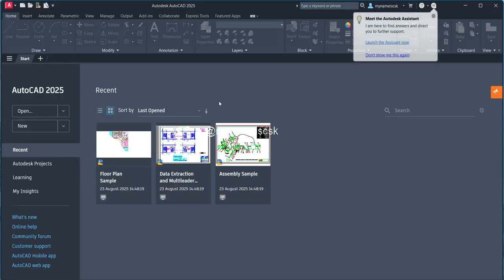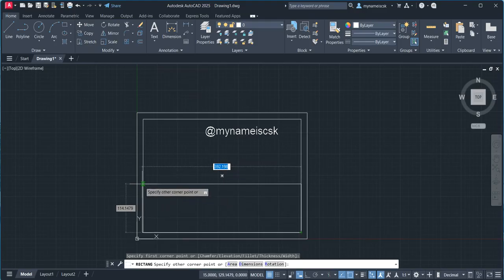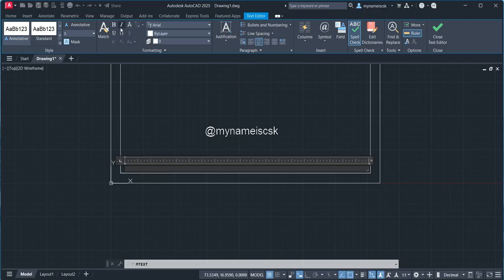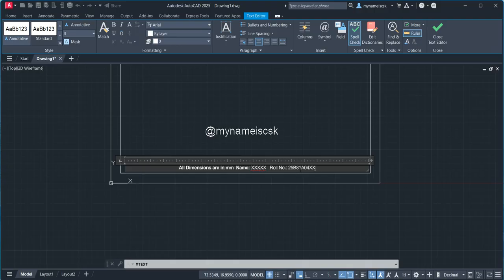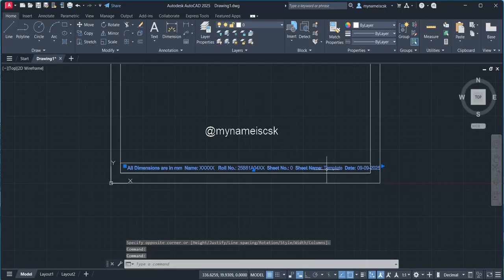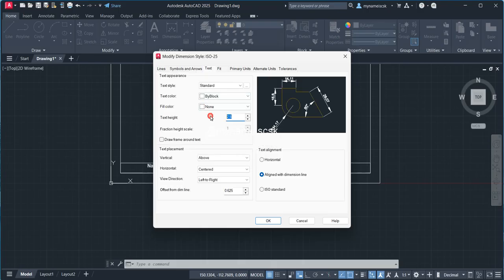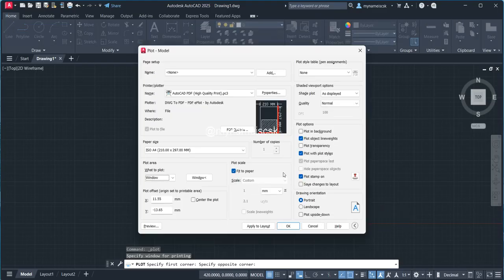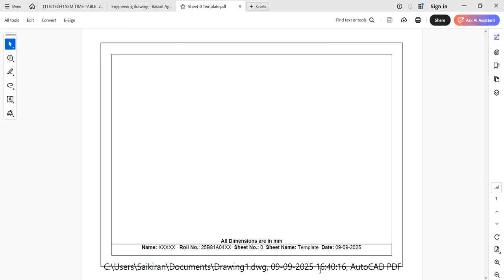Creating Template for Drawing in AutoCAD 2025 Software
Procedure to create a New CVR Template in AutoCAD:
1. Double click on AutoCAD shortcut icon (or) Application from installed Folder.
2. Click on A icon → New(Ctrl+N) → acadiso→ open
3. Click on Rectangle → 0,0 & 420,297 (Co-ordinates of a A3 sheet) → Enter
4. Zoom → All.
5. Units(check for mm) → Precision = 0.0 (or) 0
6. Select the Rectangle → Click offset → Through = 15 and place the rectangle inside. Create Rectangle with X = 390 and Y = 15
7. Click on the Text and type ALL DIMENSIONS ARE IN mm, NAME, ROLL NUMBER, Sheet No., Sheet Name and DATE with Text Height = 6 mm.
8. Type DIMSTY → Modify → Symbols & Arrow → Arrow size = 5 → Text → Text Height = 5 mm → Primary units → Precision = 0.0 → Decimal Separator = Period ‘.’ → Ok → Set Current → Close
9. Click on plot → Name as DWG to PDF → Plot as Window and select the Rectangle → Center the plot and Landscape.